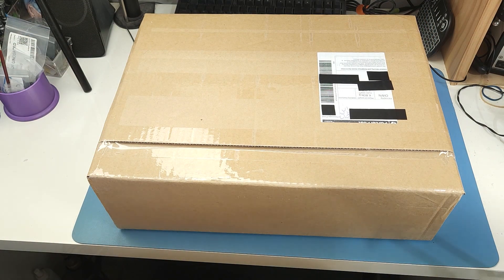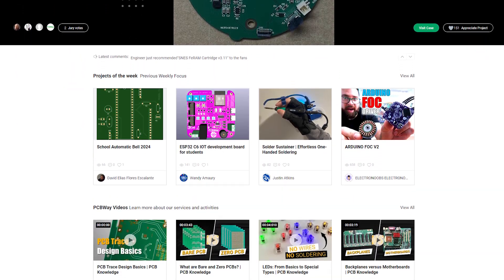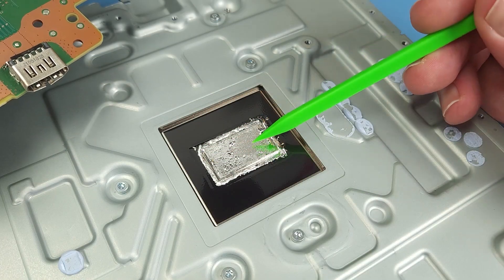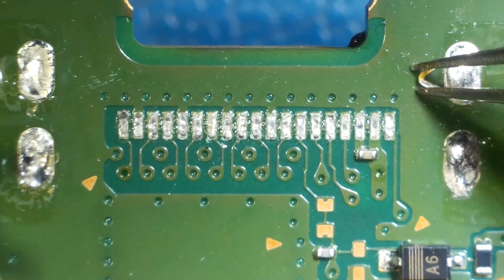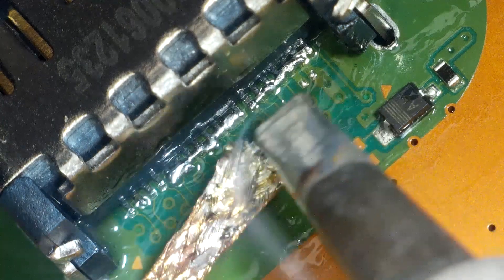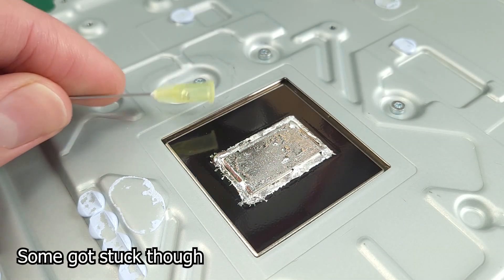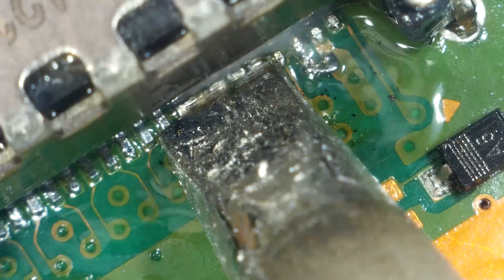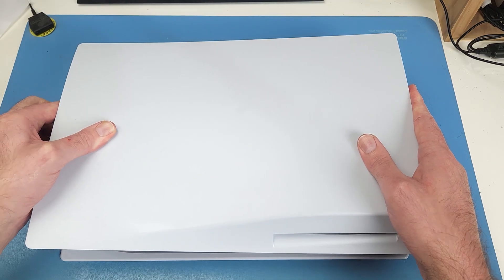Trying To Fix Ebay PS5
I bought a broken PS5 from eBay, which was listed as having no display, and fan does not appear to be spinning.
Upon arrival, the HDMI port is clearly bashed in. I hope there's no torn traces!
Also, is a fan replacement all that's needed?
Let's see if i can repair this.

Filmed on: Samsung S22 & HyperX Quadcast S

If you need some replacement Liquid Metal for your PS5:-
- Thermal Grizzly Conductonaut Liquid Metal

Tools:
- PS5 HDMI Port
- T8S Screwdriver
- Phillips Head #1 Screwdriver
- Hakko FX-888D Soldering Iron
- Chip Quik Low Melt Solder
- MECHANIC 63/37 Rosin Core Solder
- Chip Quik 2.8mm Solder Wick
- Chip Quik 1.5mm Solder Wick
- Andonstar ADSM302 Microscope
- Desco Anti-Static Mat
- Chemtools CT-NCFP-S10-PT Flux
- ChemTools 99.8% Isopropyl Alcohol
- LUXIANZI Stainless Steel Precision Tweezers
- Dick Smith Precision Pliers
- Various plastic and metal pry tools/spudgers
- ESD Tweezers